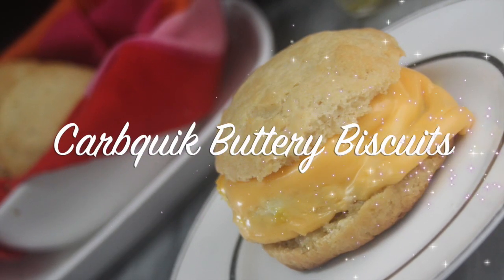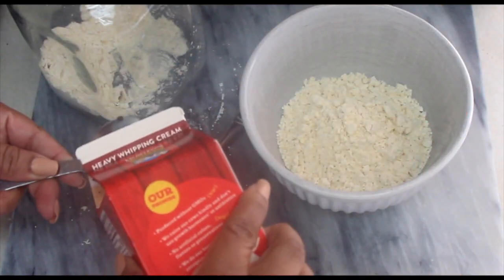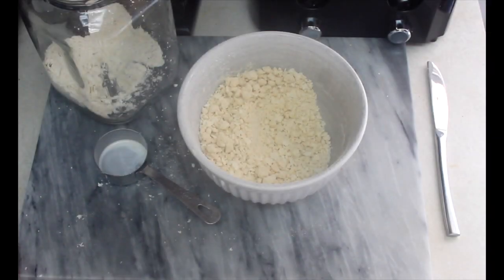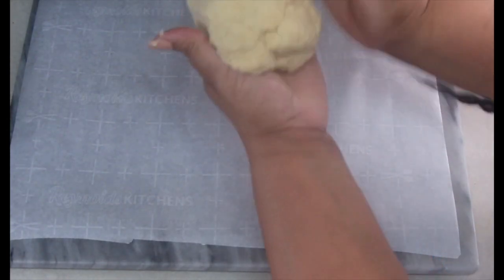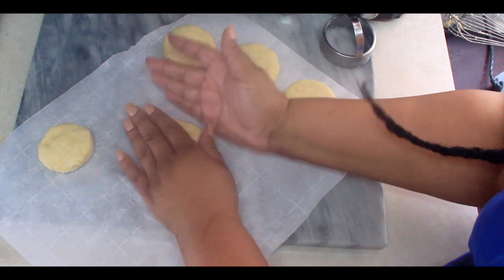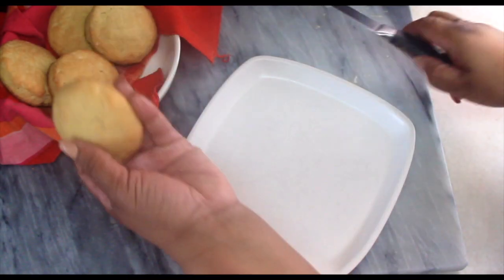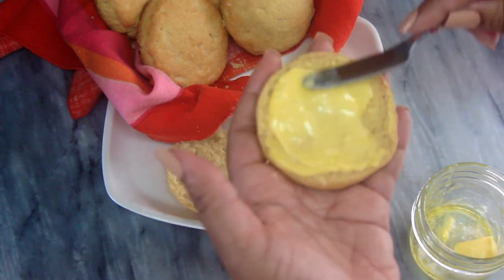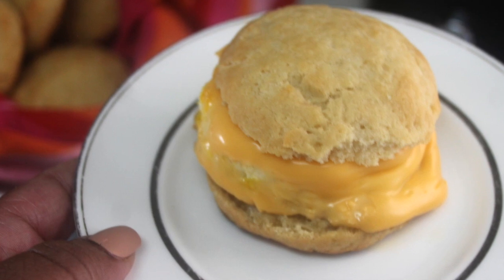CARBQUIKBISCUITS | LOWCARBBEAKFAST | KETO | LCHF | SUGARFREE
GET 7 DAYS OF FREE KETO RECIPES FOR WEIGHT LOSS!

Ingredients:

- 2 cups, Carbquik
- 1/2 cup, heavy whipping cream + 2-4 tbsp to achieve the best dough
- 1 tsp, sea salt
- 1/4 cup water

Combine with a hand mixer until crumbly and knead by hand until combined (1 minute)

Form biscuits and bake at 350 degrees F between 10-15 minutes, or until golden brown. Please remember that some ovens run hotter than others, so keep checking at the 10-minute mark.